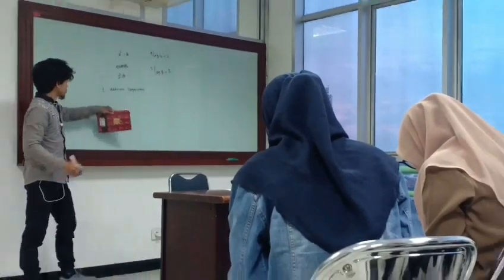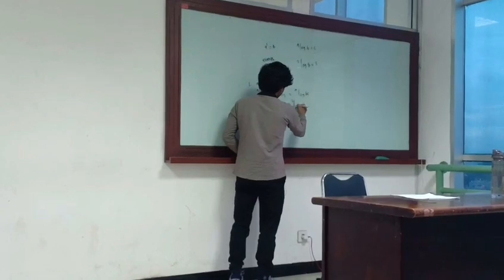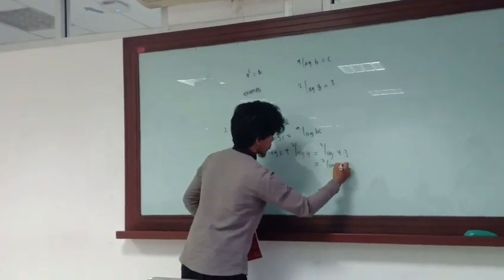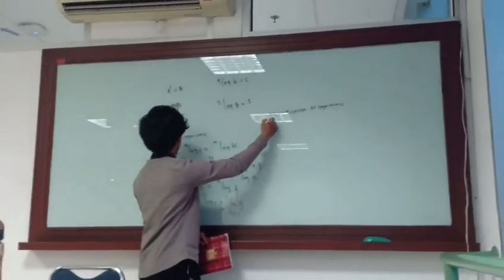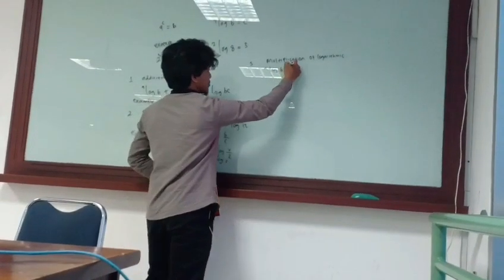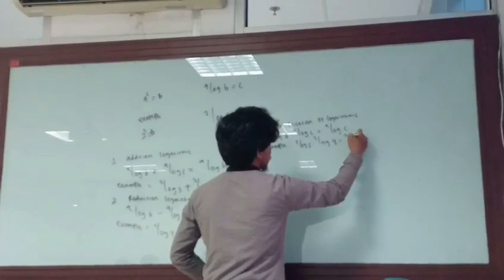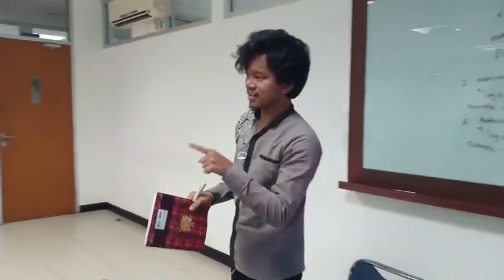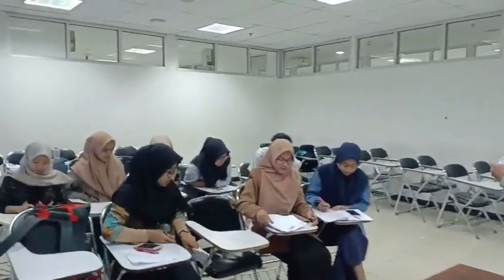Muhammad Anggito Mahathir Mukti - Logarithm - Teaching Secondary Mathematic in English 3D Mathematic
Muhammad Anggito Mahathir Mukti - Logarithm - Teaching Secondary Mathematic in English 3D Mathematic Education UHAMKA